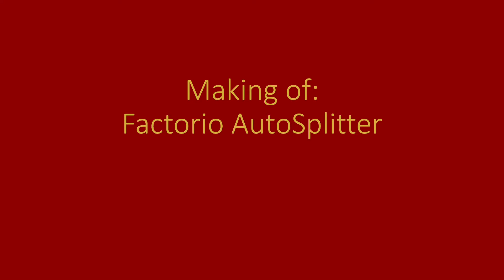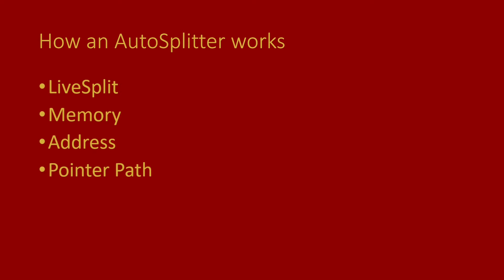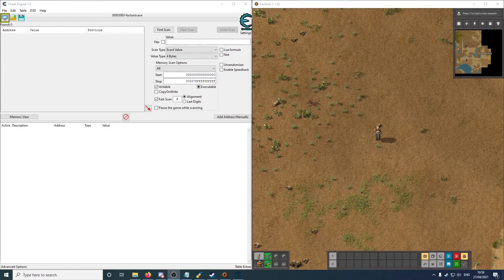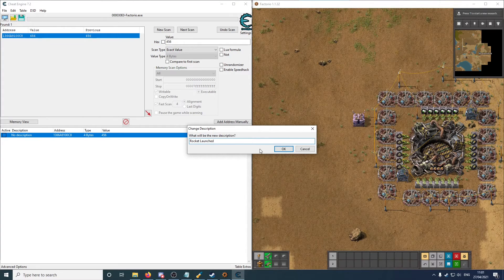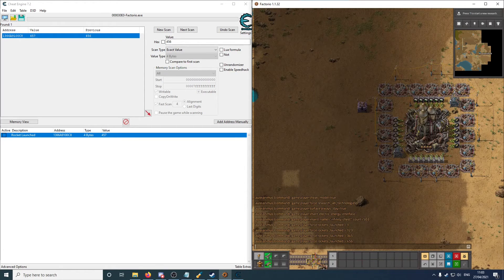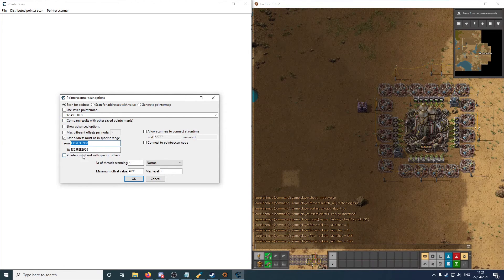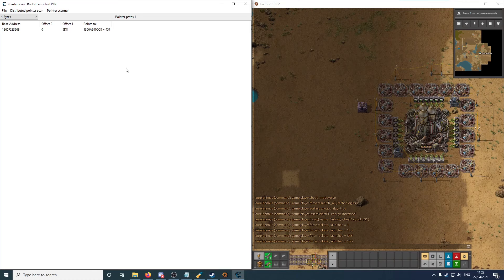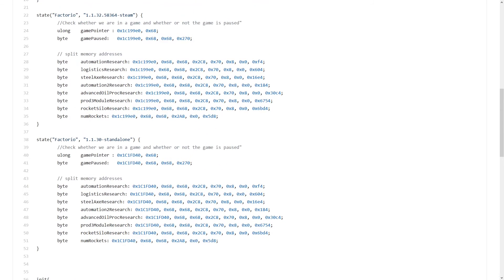How to make an AutoSplitter (for Factorio)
Explaining how MrHug and Imade the autosplitter for factorio that can be found

Includes: How to find addresses, how to find pointer paths and how to add them to an autosplitter script